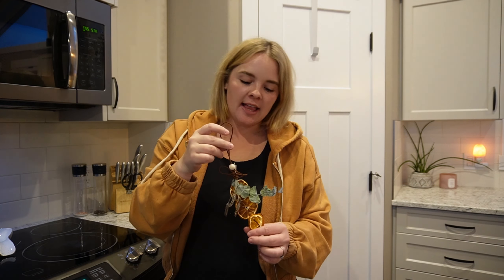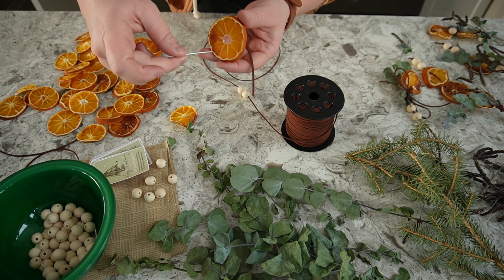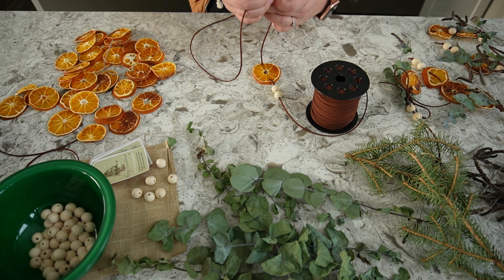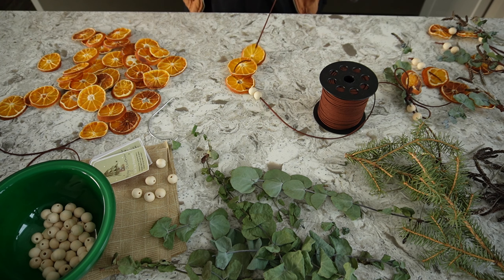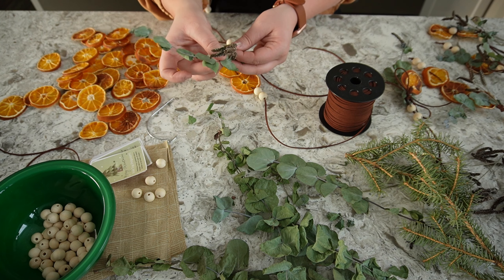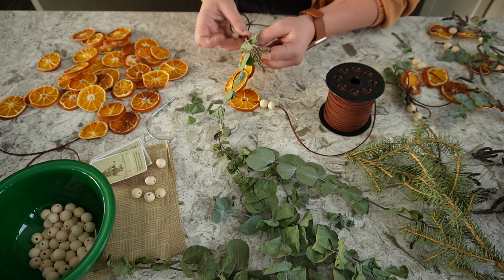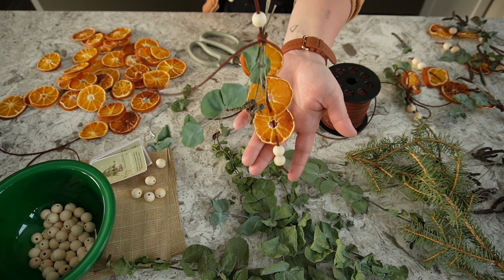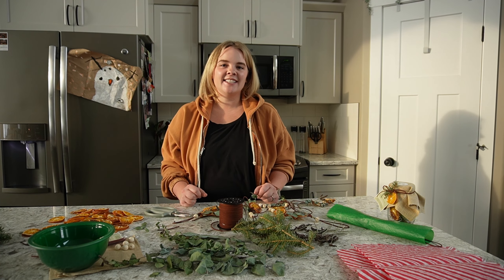Dried Ornaments Made Easy With Oranges, Lavender, and Eucalyptus [THE PERFECT GIFT]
Get inspired to create your very own handmade ornaments. Truly the perfect gift! Using dehydrated oranges and dried lavender and eucalyptus, these ornaments are sure to impress.